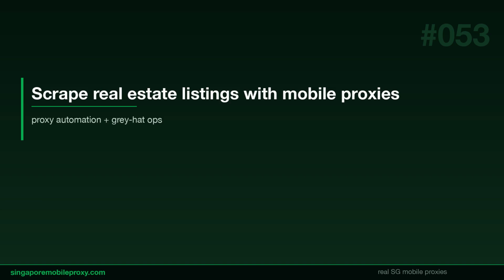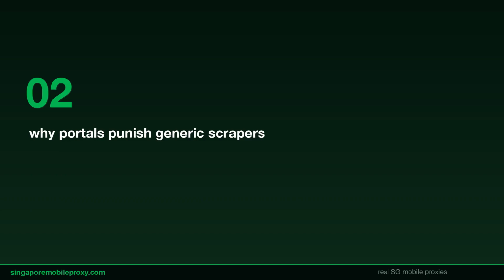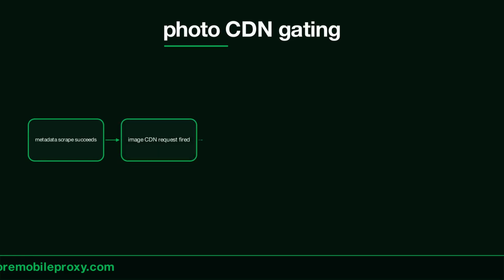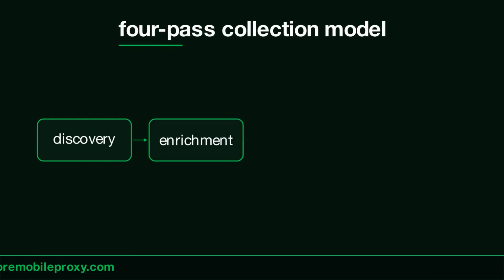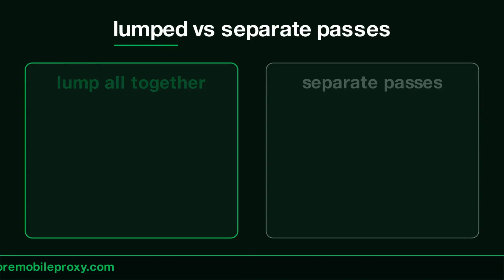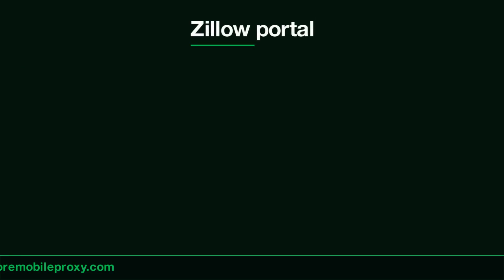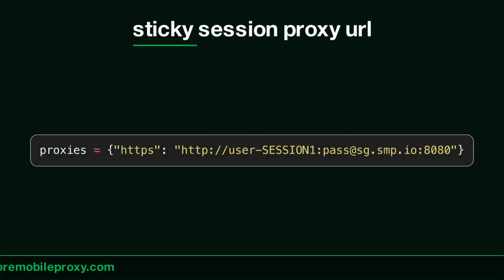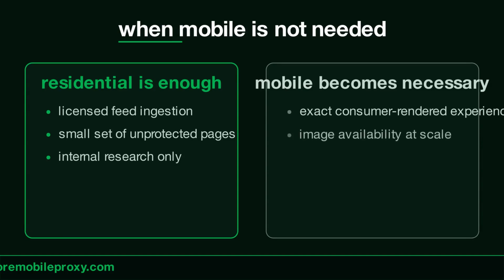Scrape real estate listings with mobile proxies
full operator walkthrough on singaporemobileproxy.com.